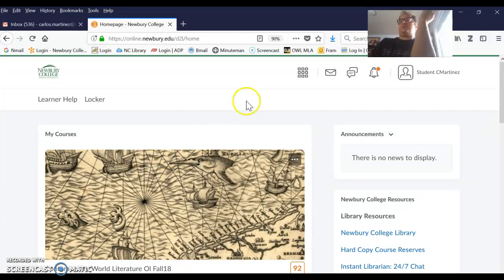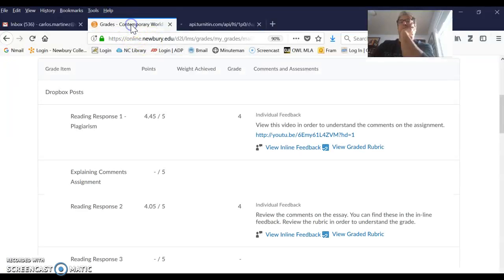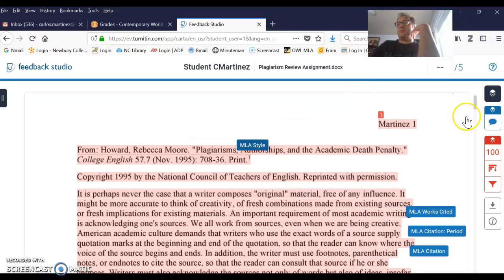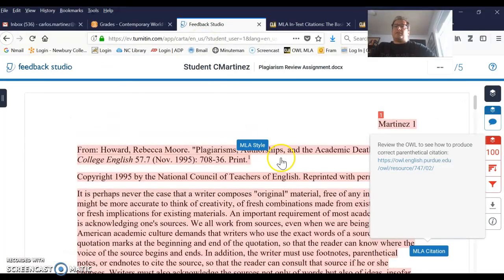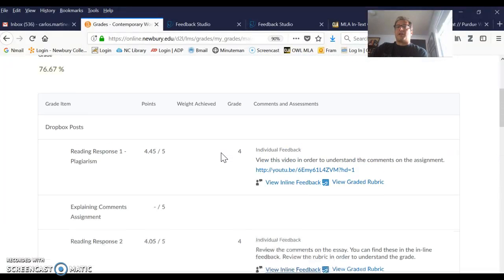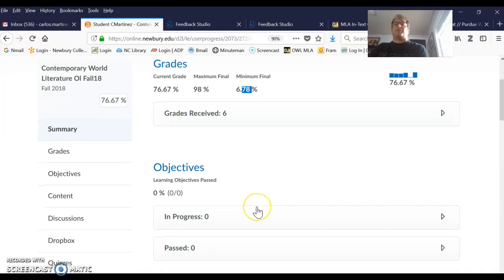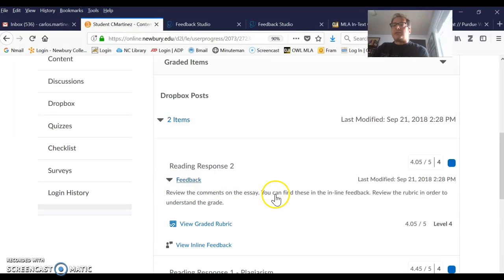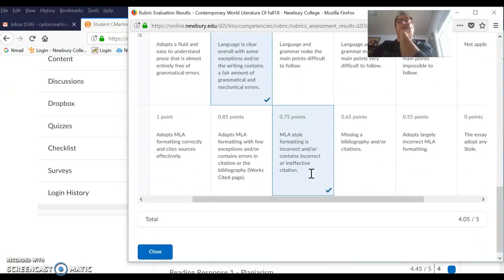Updated Video Explaining How to Access Grades and Comments